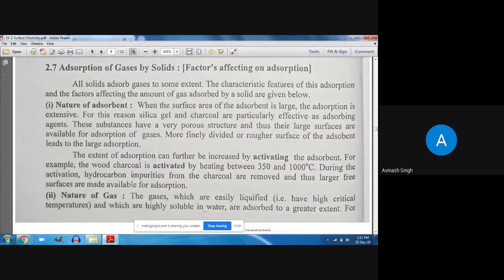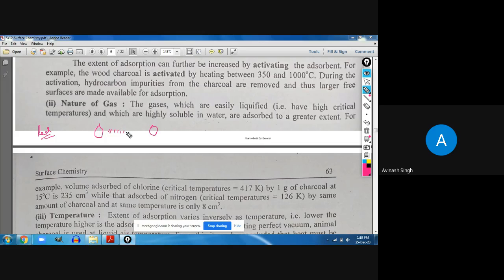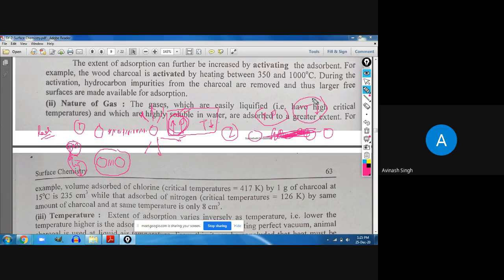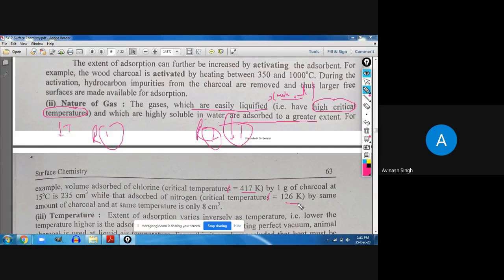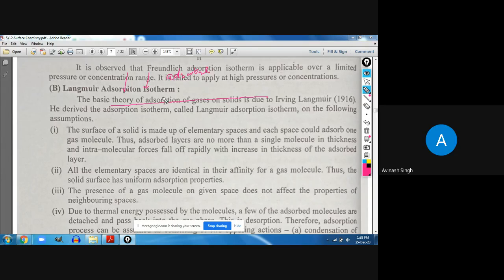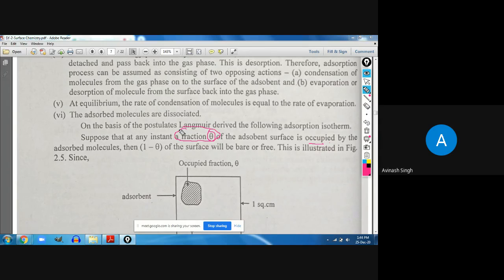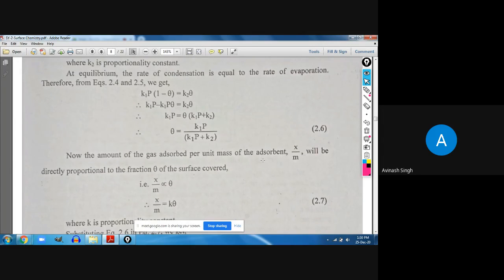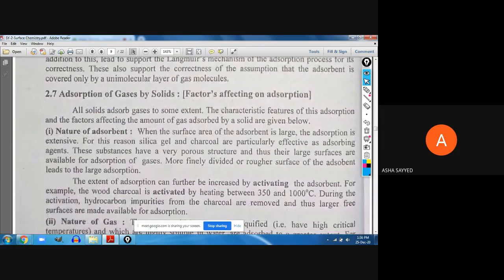Live Lecture-SYBSc-Factors of Adsorption of Gas on Solid-25.12.20